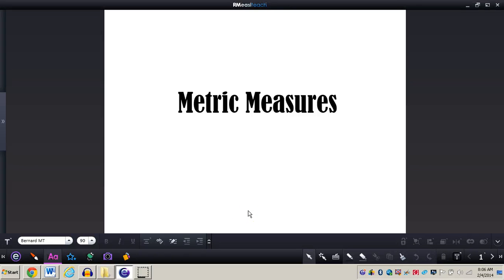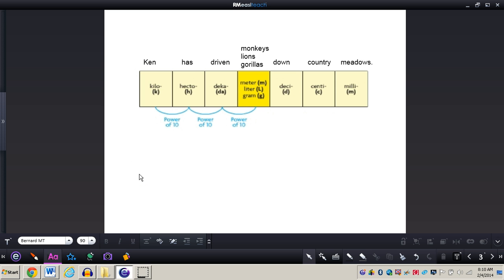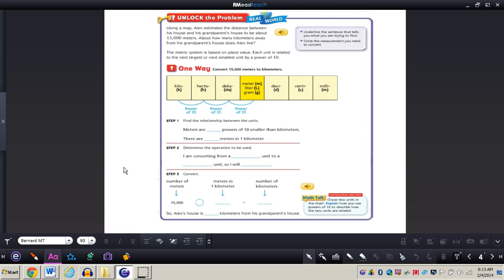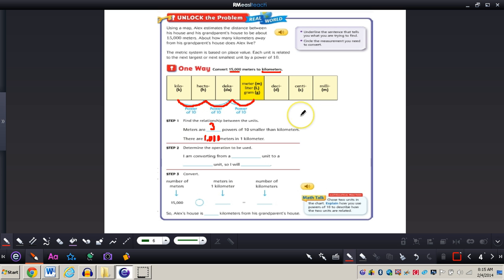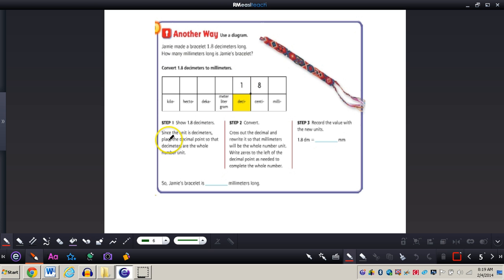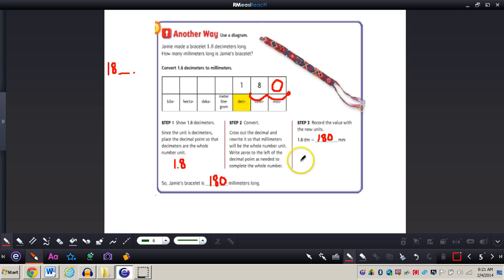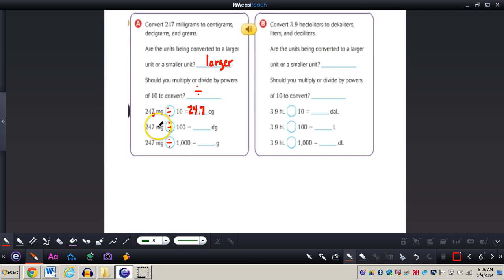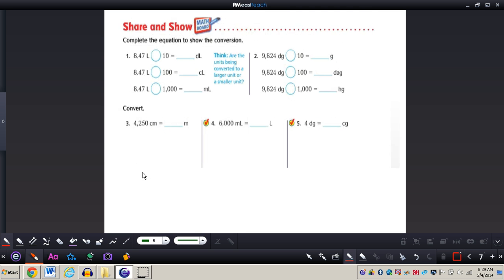Converting & Comparing Metric Units of Measurement